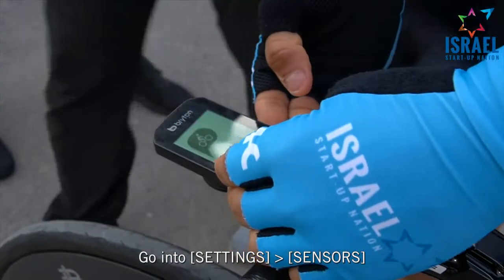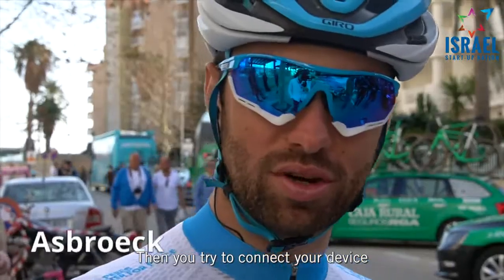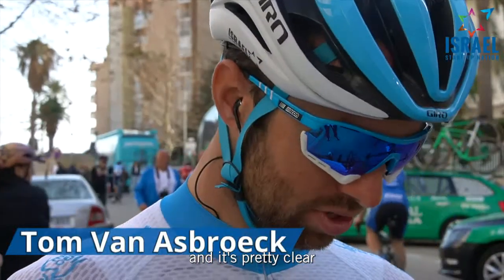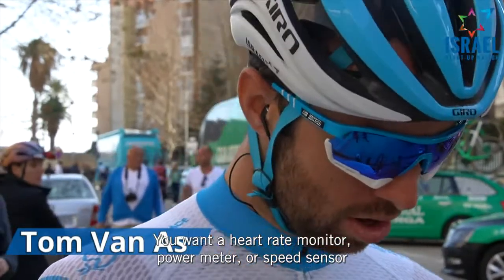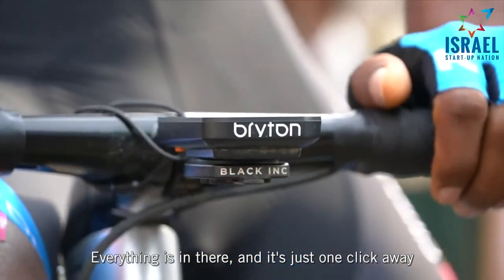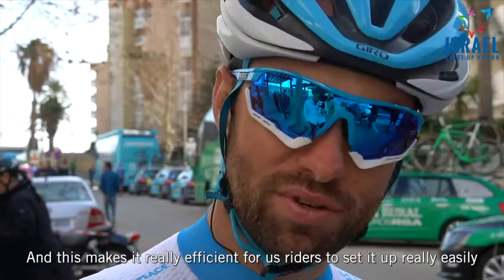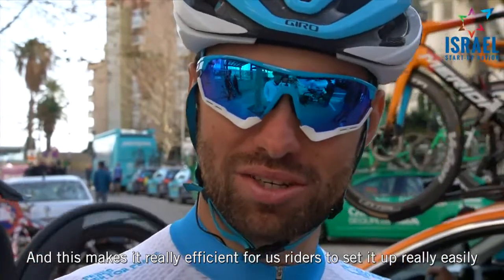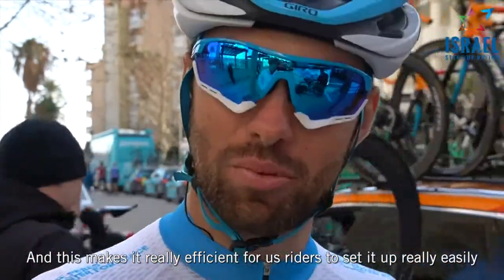Bryton Rider 420 - Israeli National Team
Bryton Rider 420

Designed for Pro Cyclists

With precisely engineered dimple design wrapped around its back and the brand new Aero Mount developed as an integrated system to reduce air drag, Aero 60 is Bryton's first Aerodynamic GPS Cycling Computer for road bikes.